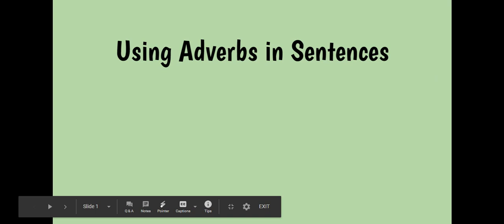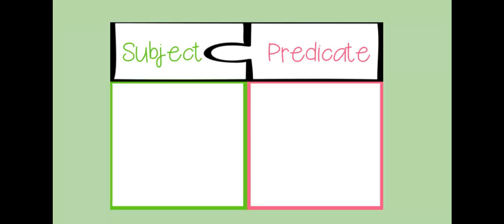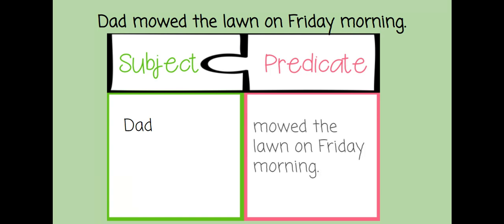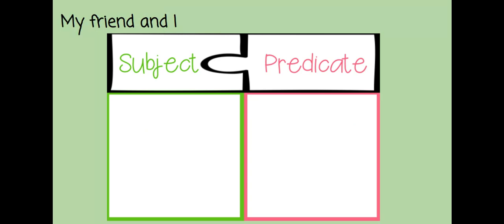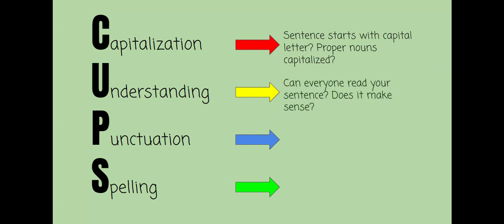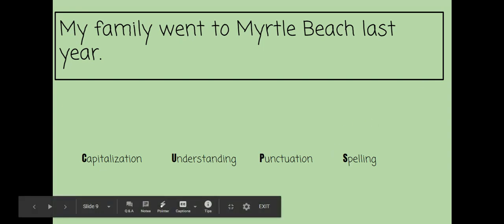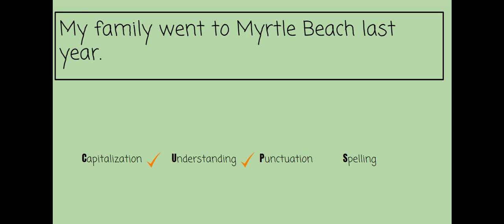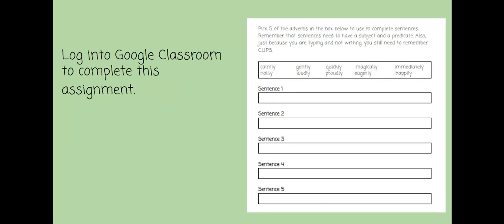Using Adverbs in Sentences - Google Slides